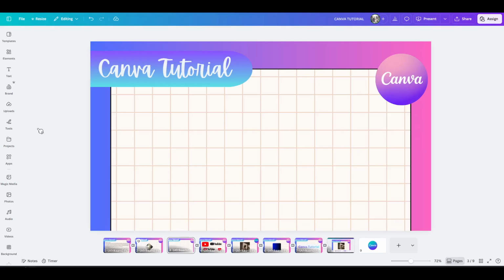How to Find the New Layers Tab in Canva | Layers Panel Tutorial 2026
Learn how to find the new Layers tab in Canva the right way! In this updated 2026 step-by-step beginner tutorial, I’ll show you where to locate the Layers panel, view all elements on your design, and manage overlapping objects for easier editing. Perfect for presentations, social media graphics, and complex designs.